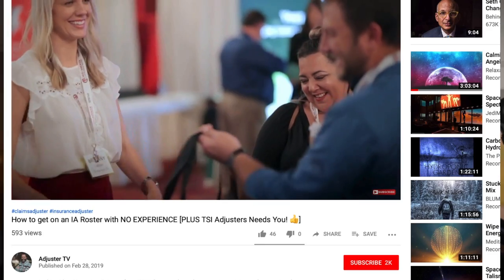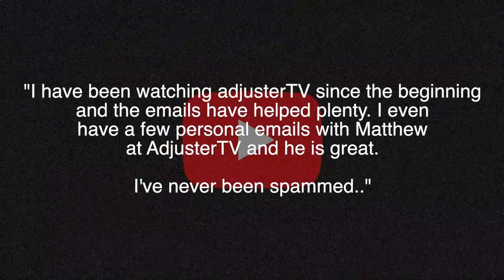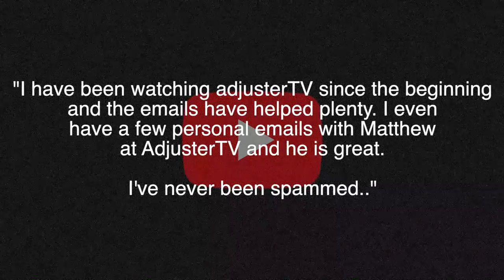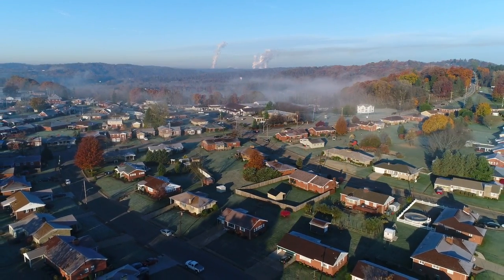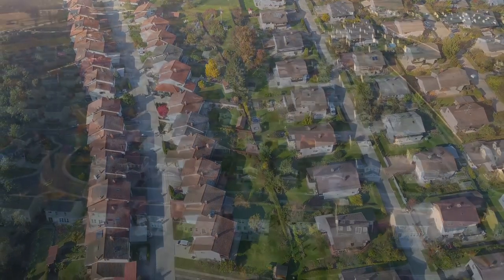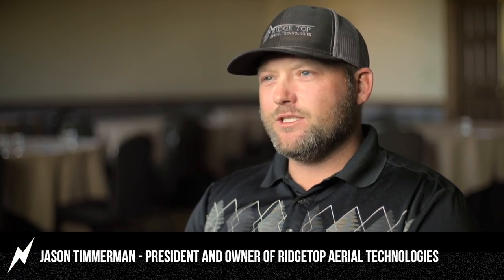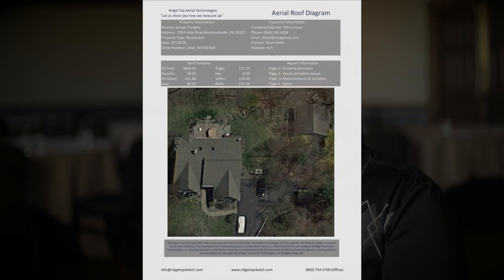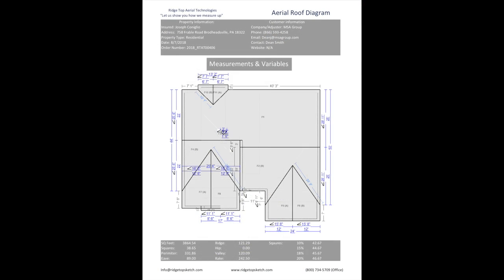Can Independent Adjusters Use Outsourcing?👉🏻[You ALREADY ARE]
👉🏻👉🏻The FASTEST way to get working as an adjuster: Beginners Guide to a Claims Adjuster Career